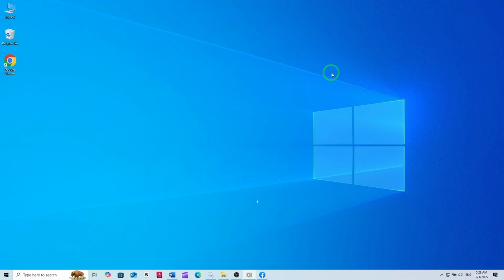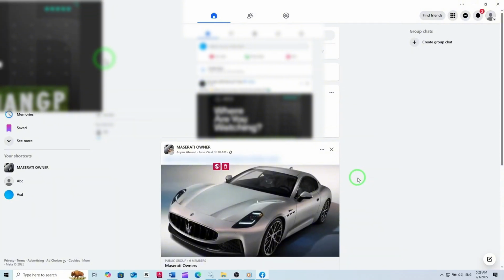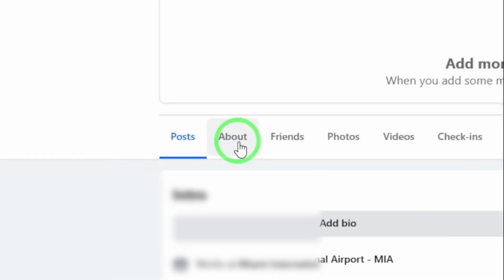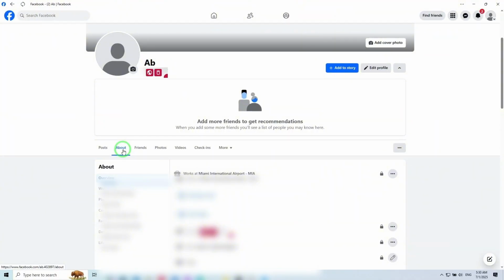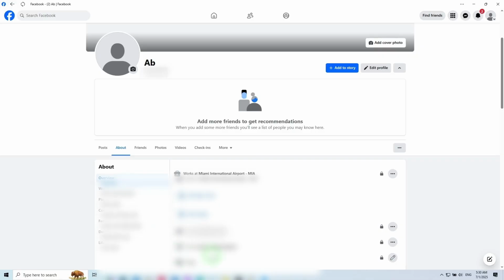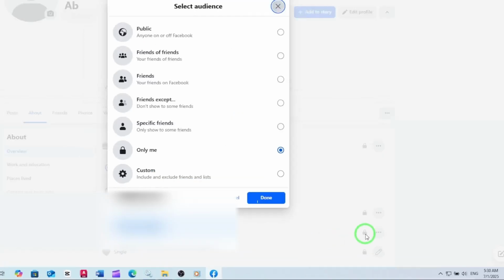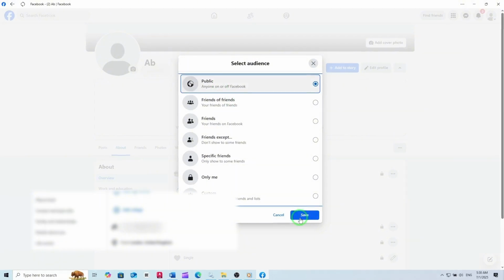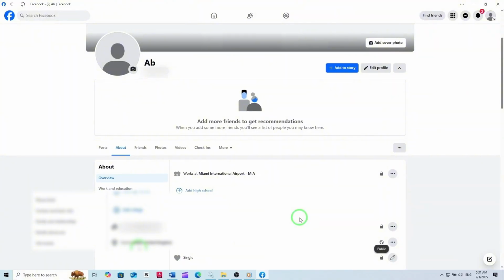How To Show Your Home Location To Everyone On Facebook App On PC (New Update)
Learn how to show your home location to everyone on Facebook using the latest update for the Facebook app on PC. This step-by-step guide makes it easy to update your home location privacy settings so friends and the public can see where you're from.

Follow these simple steps to make your home location visible to everyone:

1. Open the Facebook app on your PC.

2. Click on your profile photo at the top right corner.

3. Enter your account, then go to the About section.

4. From Overview, find your Home location.

5. Next to your Home location, click on the audience icon.

6. Choose Public.

7. Click Done.

This tutorial is perfect for anyone wanting to update their Facebook profile and share their home location with a wider audience. Stay up to date with the latest Facebook features and make your profile stand out in just a few clicks-
Timeline:
00:00 Start
00:12 How to do it
01:05 End